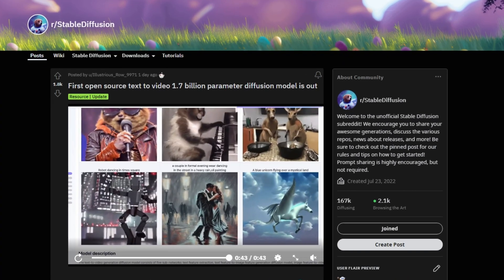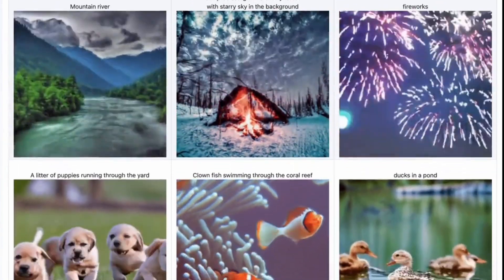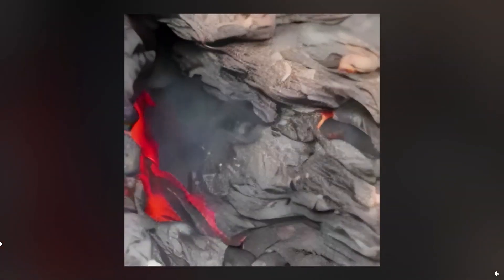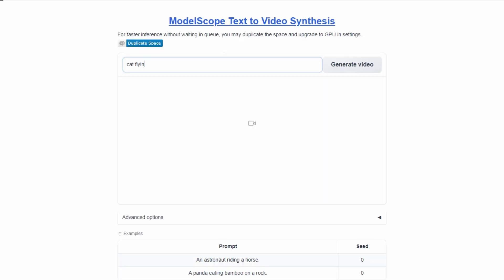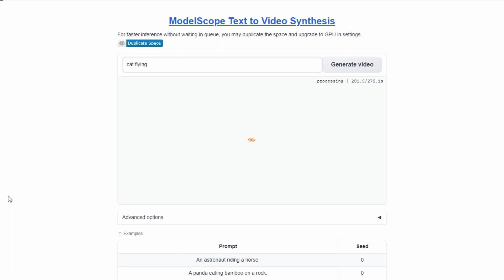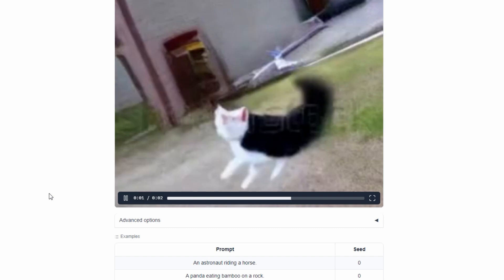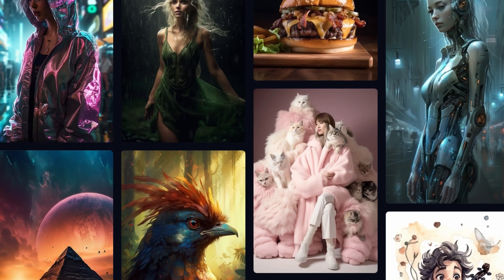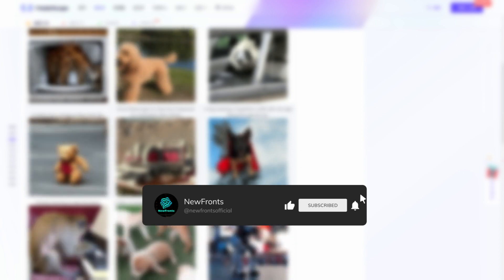AI Text-To-Video Is Finally Here And You Can Try It Free!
Until recently, no ai tool could generate videos from text. However, that has changed! We came across an amazing ai text-to-video tool that can generate videos from the text. In this video, we'll first explore some video samples and then experiment with this ai text-to-video tool ourselves.